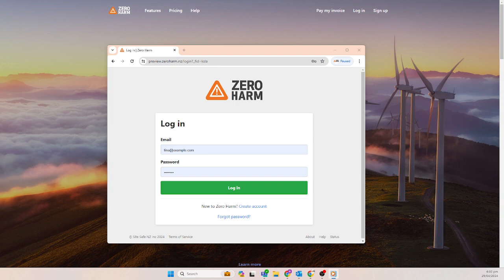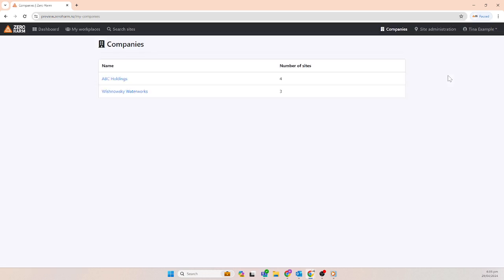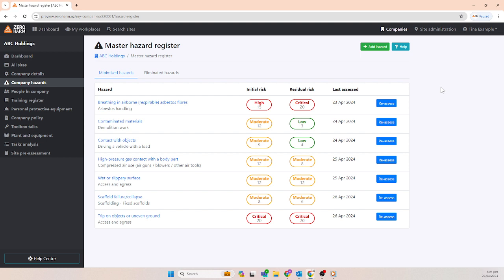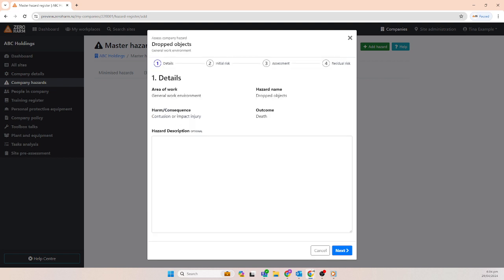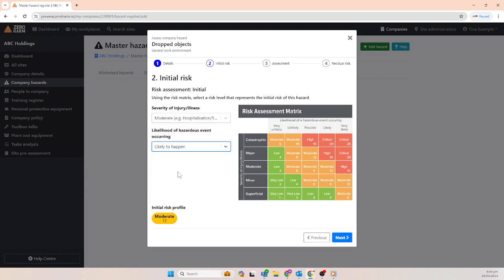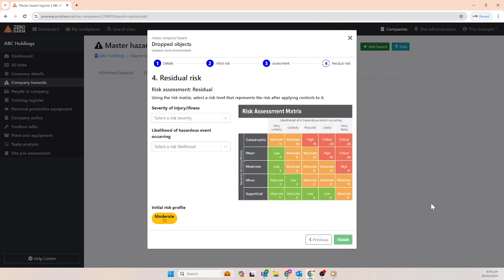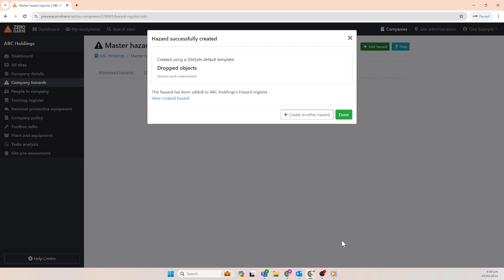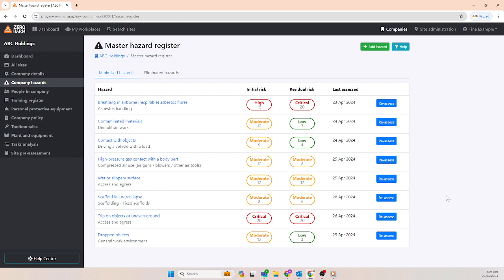Zero Harm - Master Hazard Register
An overview of the Master Hazard Register in the Sitesafe,  Zero Harm, Health and Safety App.